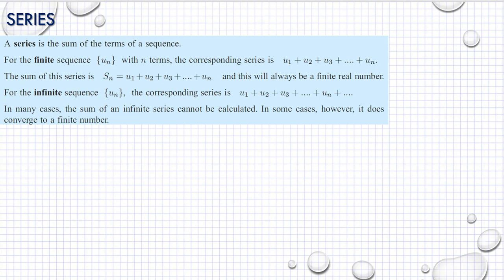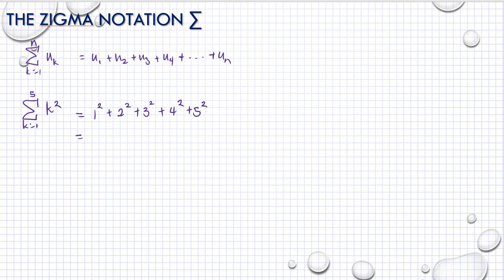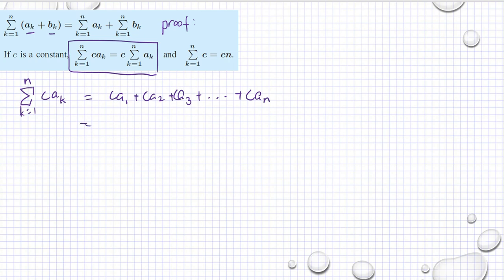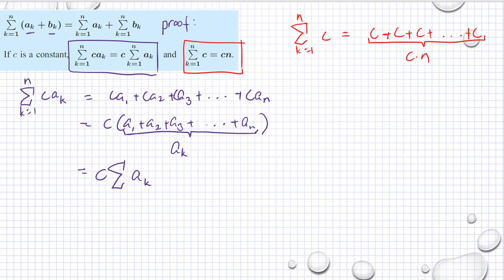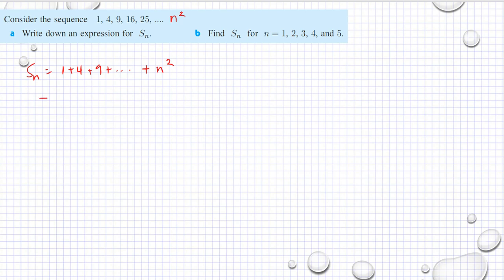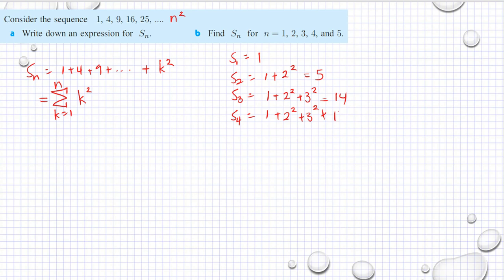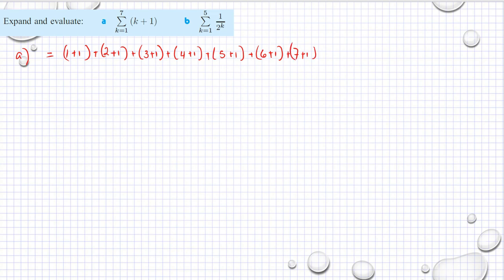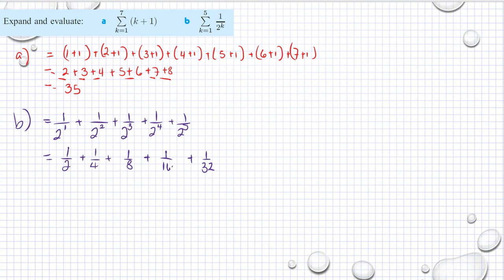PRC LET Reviewer Sequences and Series Series Introduction part 1